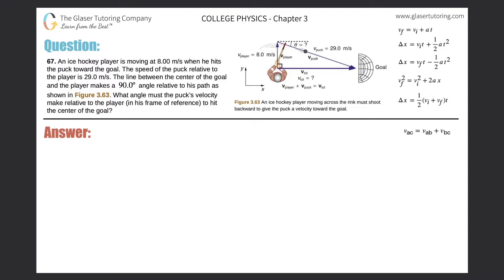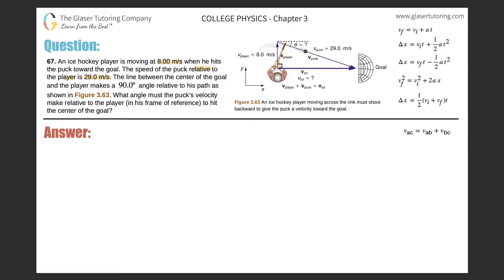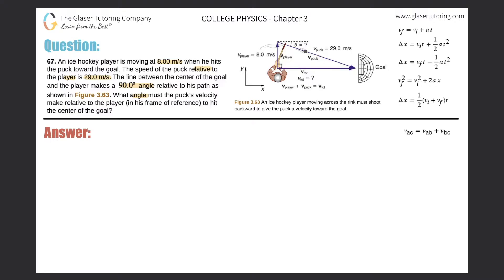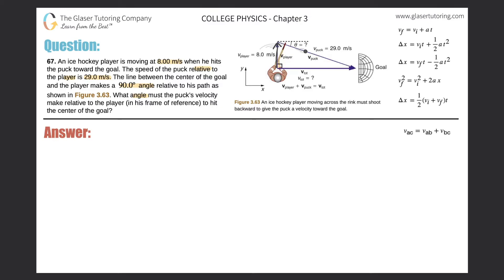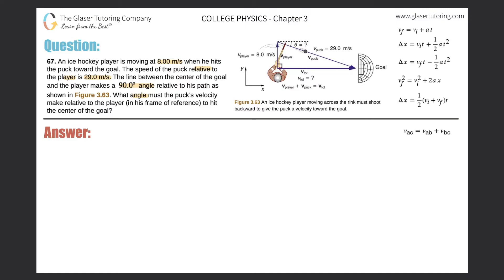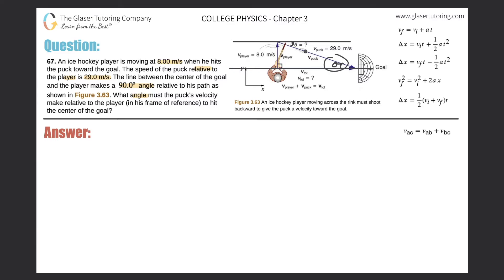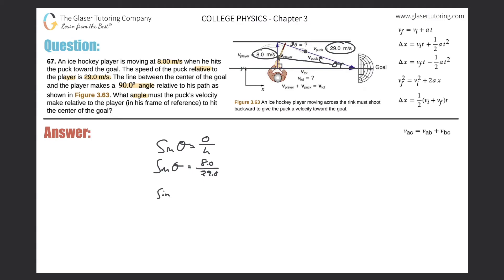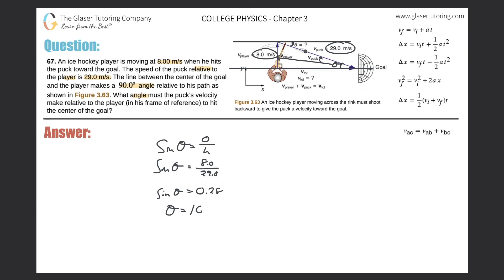3.67 | An ice hockey player is moving at 8.00 m/s when he hits the puck toward the goal. The speed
An ice hockey player is moving at 8.00 m/s when he hits the puck toward the goal. The speed of the puck relative to the player is 29.0 m/s. The line between the center of the goal and the player makes a 90.0º angle relative to his path as shown in Figure 3.63. What angle must the puck’s velocity make relative to the player (in his frame of reference) to hit the center of the goal?